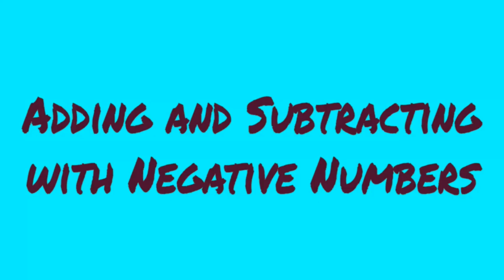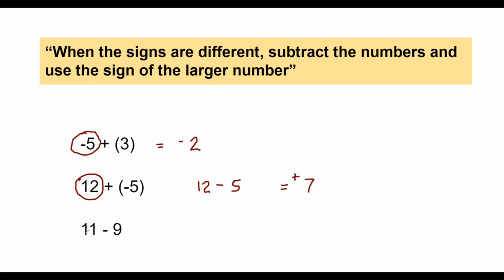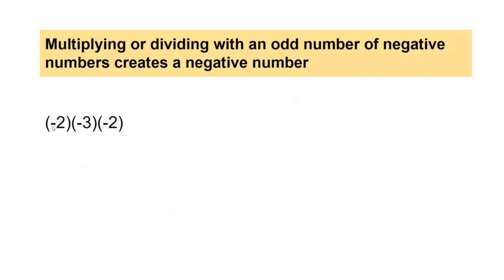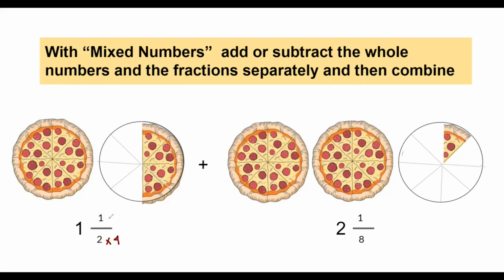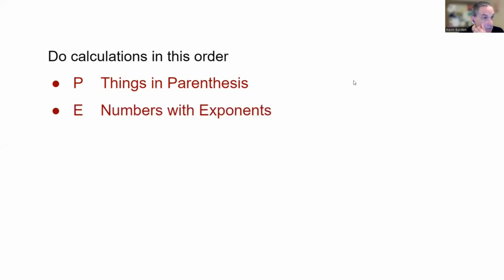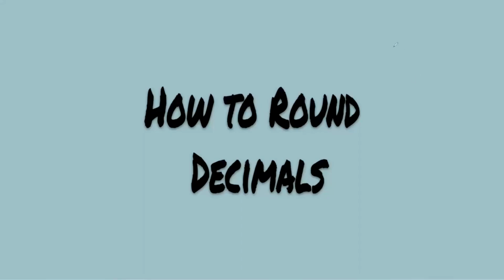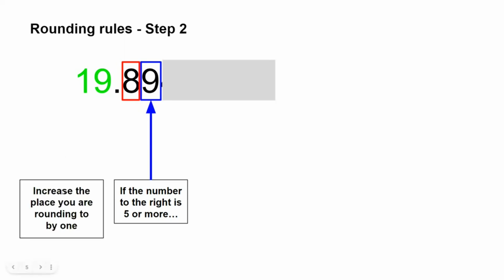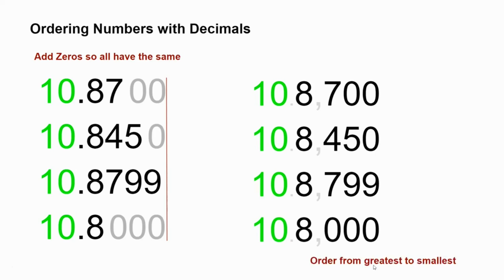Review Video #1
A review of some of the most basic skills needed for the GED math test. @KeysToGEDMath